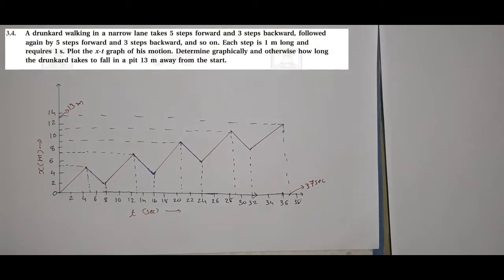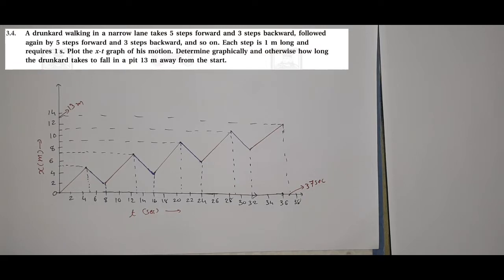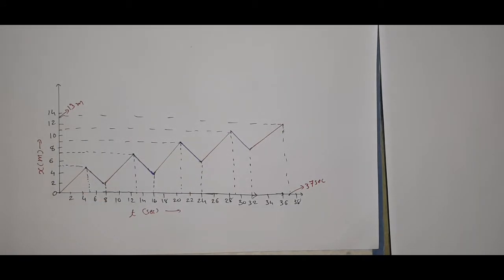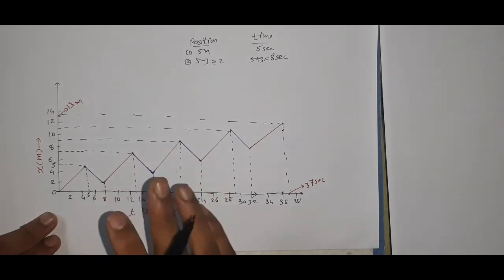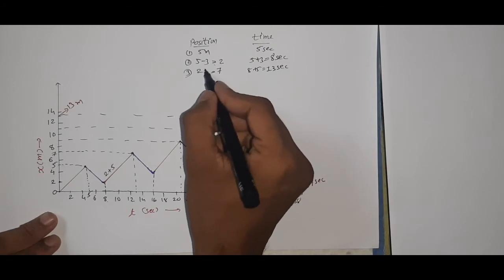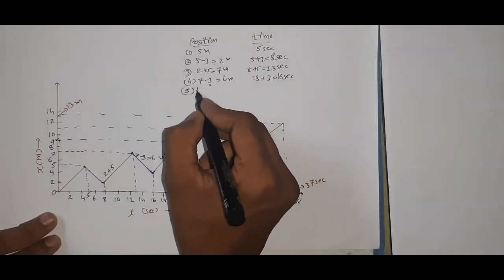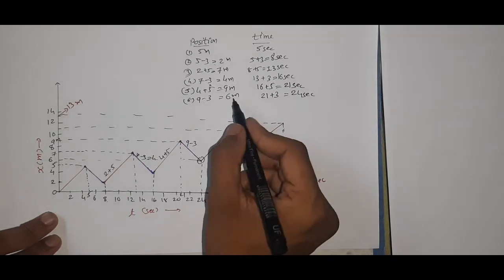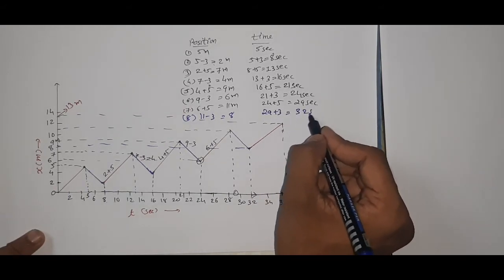11 PHYSICS |CHAPTER - 3|(EXERCISE - 3.4)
11 PHYSICS ENGLISH MEDIUM
 |CHAPTER - 3  MOTION IN A STRAIGHT LINE
|(EXERCISE - 3.4)

FOR JEE book
40 years of paper jee

40 years of paper jee